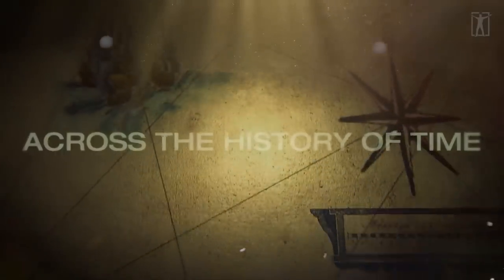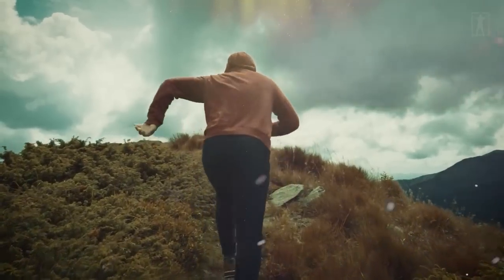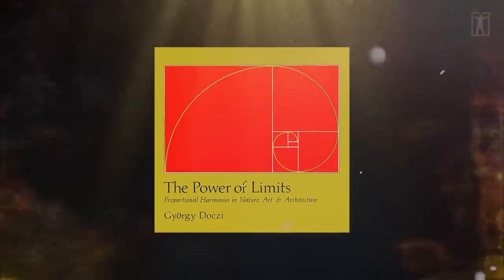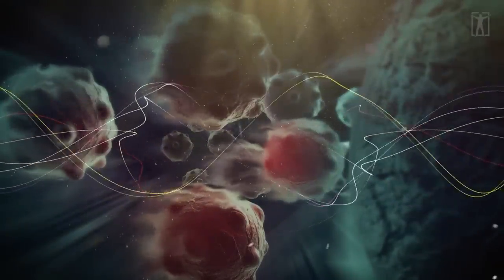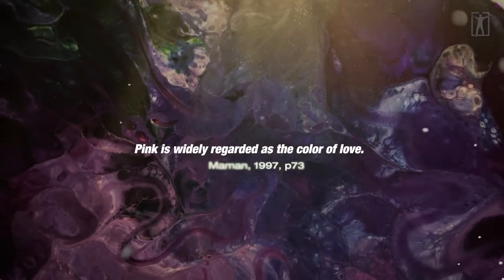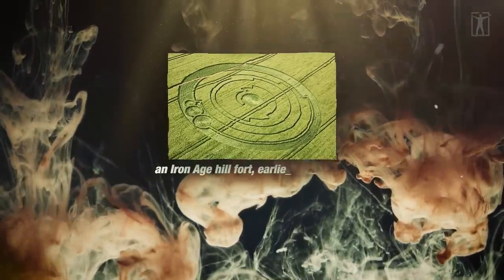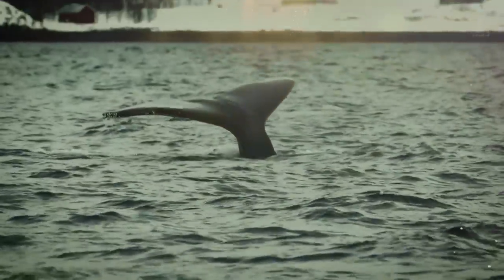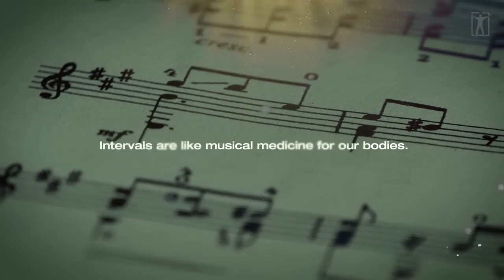"Learn to Work With Frequencies" (healing SACRED SOUNDS)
Footage licensed through Videoblocks, Artgrid, and Envato.